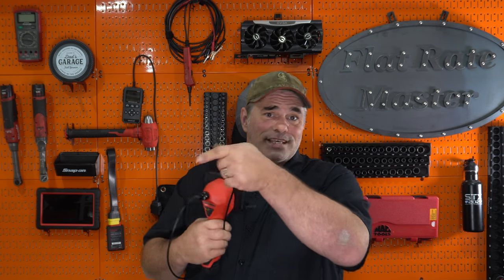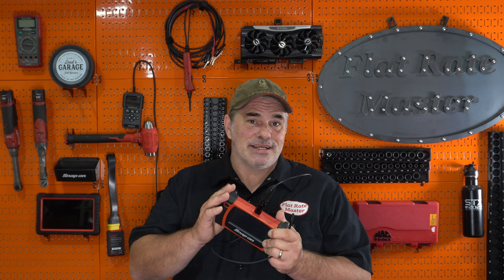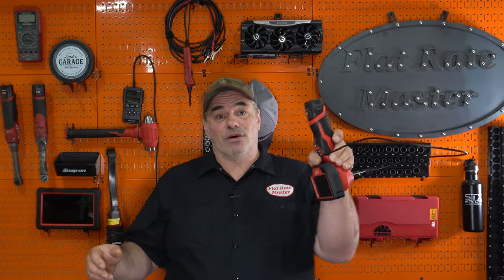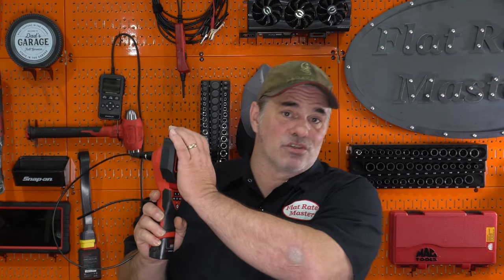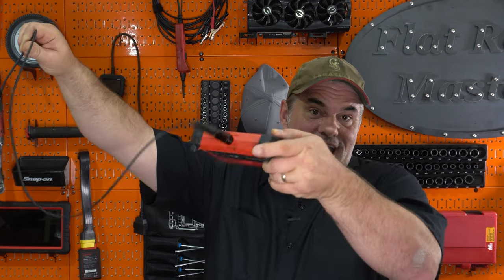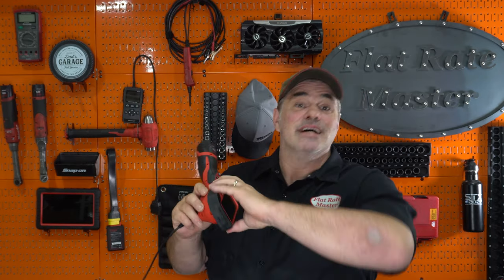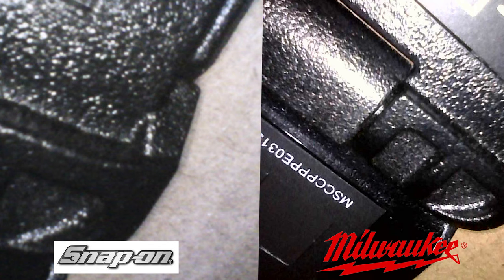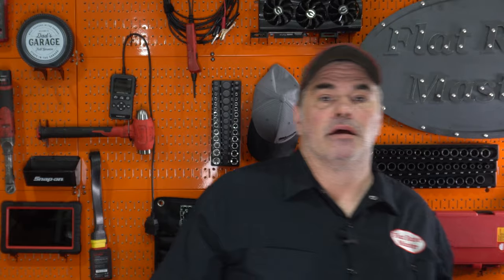Milwaukee Tool M12 Automotive Technician Bore Scope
Astro Tool 7835 Protective Thin Wall Impact Socket Set - 5-Piece
Vessel Megadora 980 Impacta P2x100 #2 Cross Point Impact Screwdriver
VESSEL MEGADORA IMPACTA Impact Driven Screwdriver +3x150 (6") No.980 980P3150
Mayhew 61366 Dominator Pry Bar Set, Curved, 5-Piece
KNIPEX Tools - 2 Piece Cobra Pliers Set
KNIPEX - 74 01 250 SBA Tools - High Leverage Diagonal Cutters
IAG Performance Multi-Directional Hose Clamp Pliers
Vim Tools TMS34PF Torx Master Set 34 PC
Vim Tools VIMMMS64 Mechanics Master Set, Hex & Torx
Lisle 45900 Hood Prop
Trusty-Cook Model 3-45 oz Polyurethane Dead Blow Hammer - Red